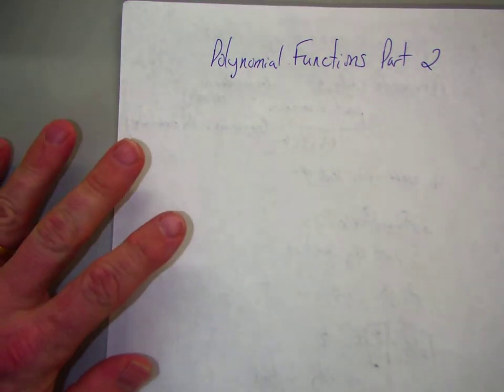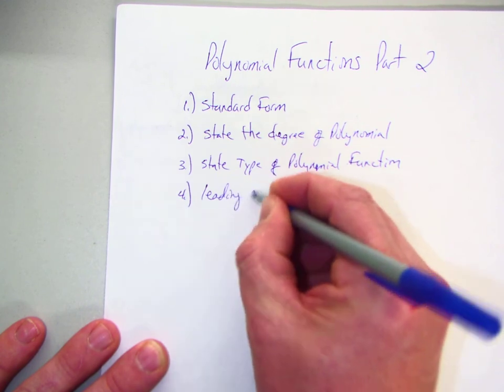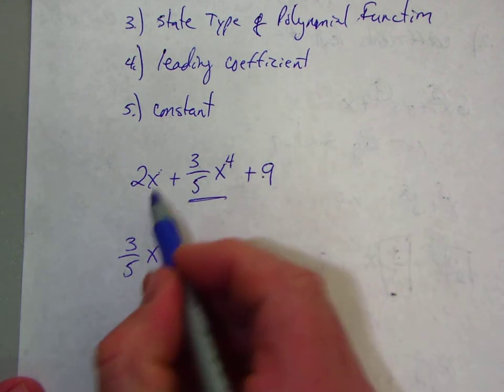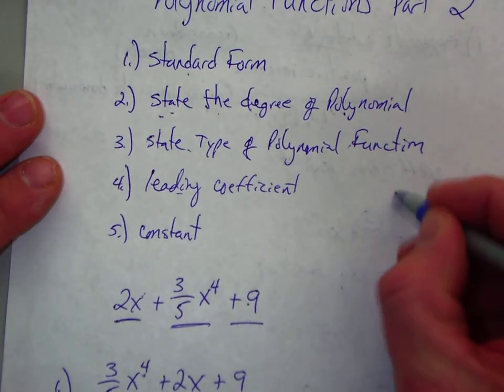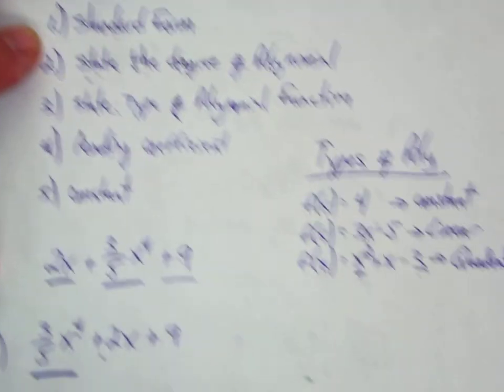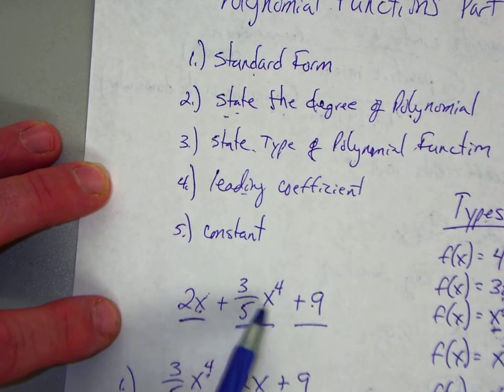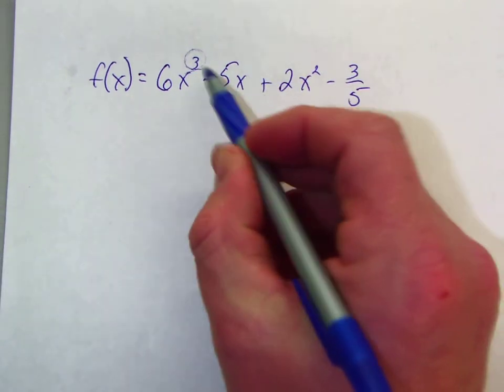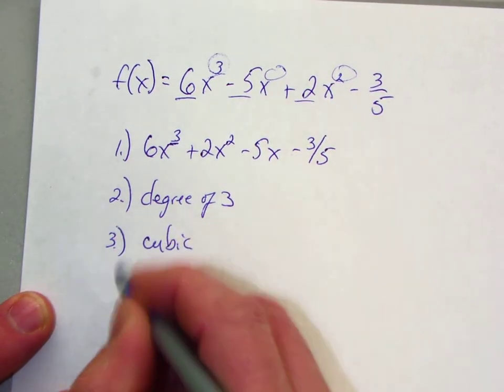Polynomial Functions Part 2